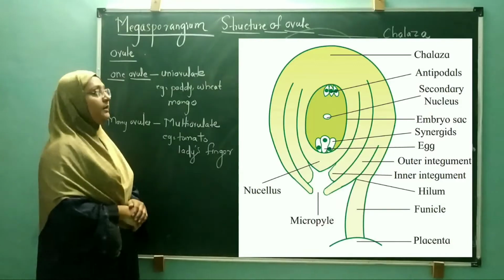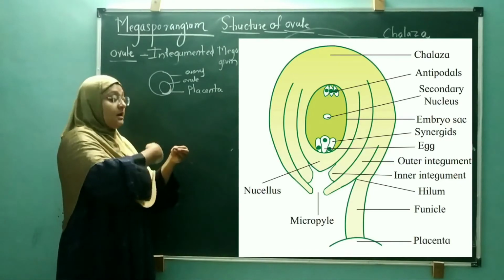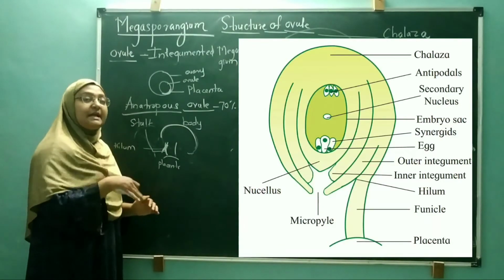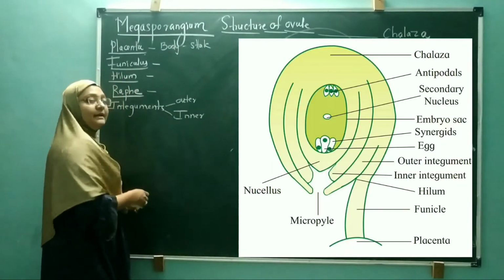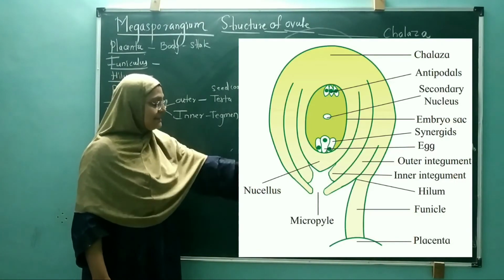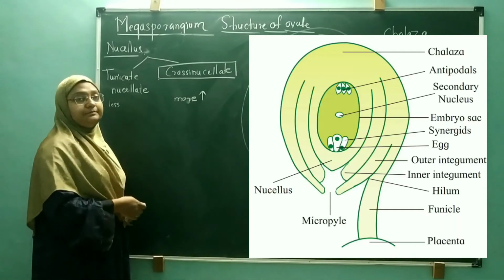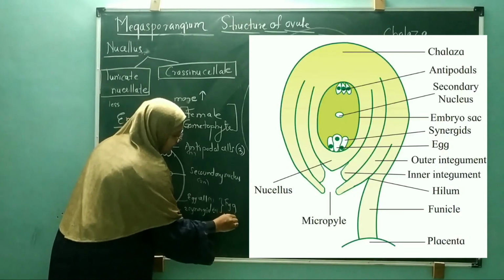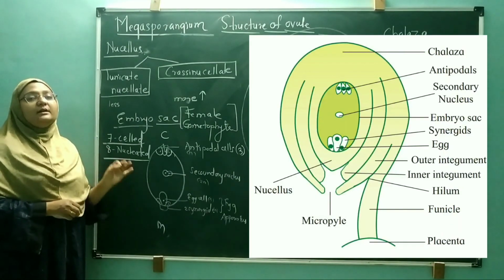12 th Science Biology Chapter 1 Part 10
Maharashtra State board/Reproduction in lower and higher plants/ Structure of Megasporangium or Anatropous Ovule